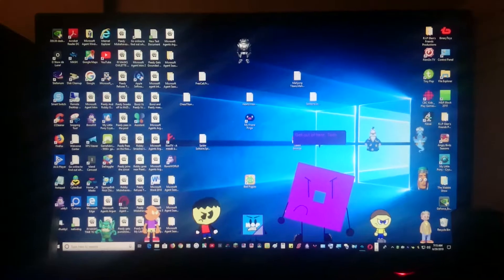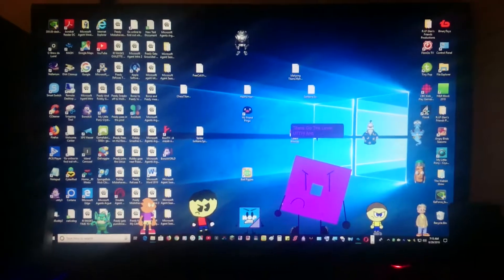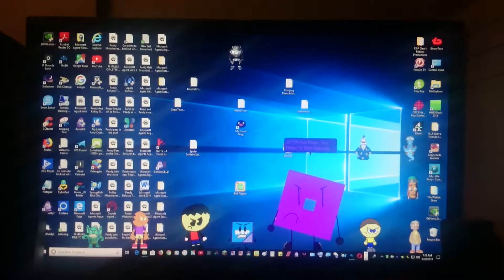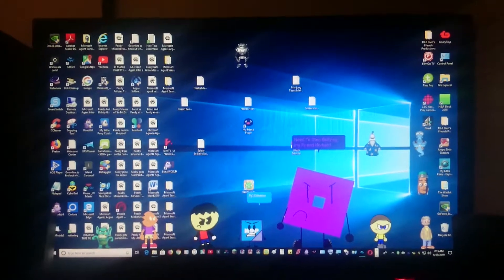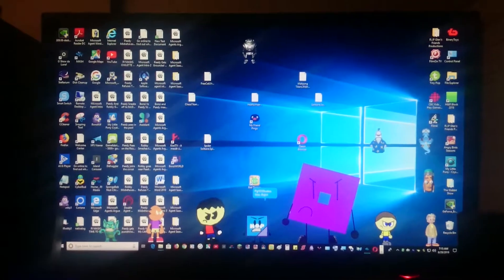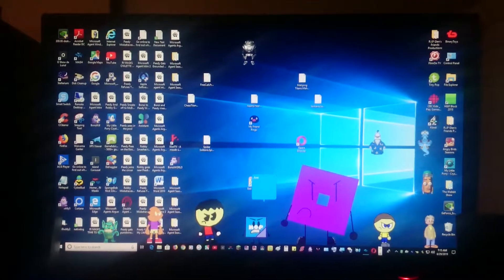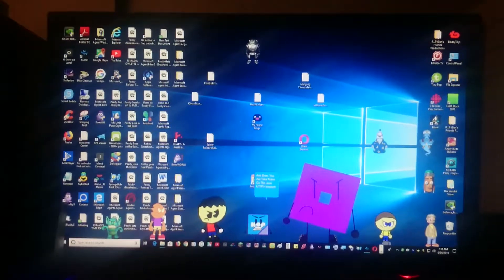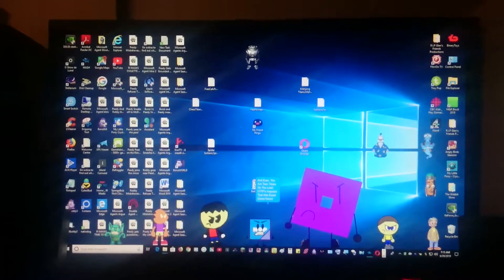THE RETURN OF NORBIKA9PRODUCTION!!!! :DD MY VERY FIRST VIDEO!!!!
Hello Guys! I'm Glen's Friends Windows! But Don't Get Angry! I Am Not a Bad User. I Just Wanted To Make Microsoft Agent Videos, That's All. Enjoy The Video! :-)